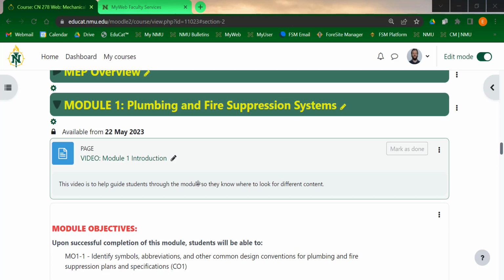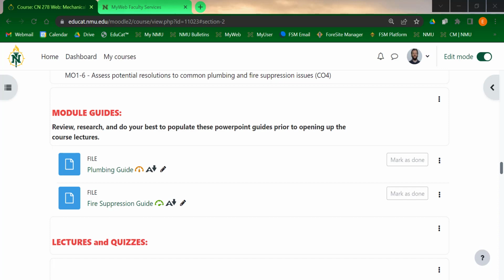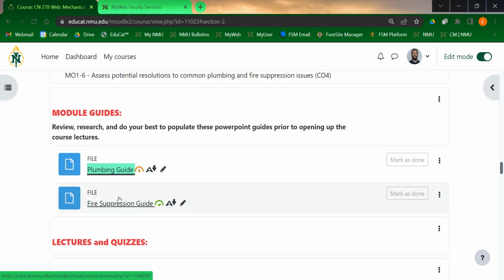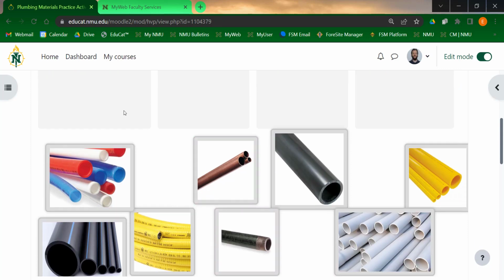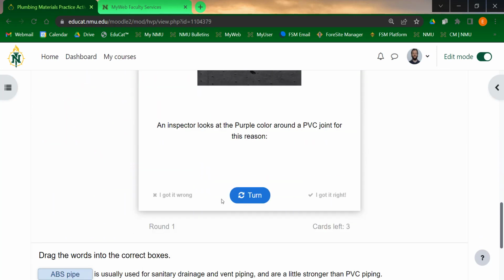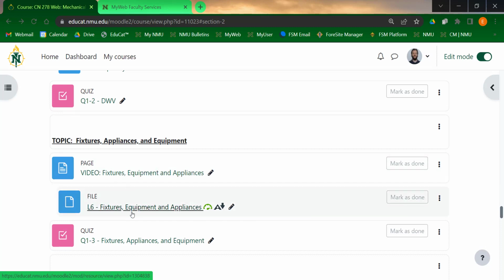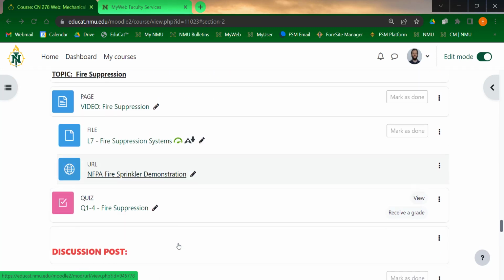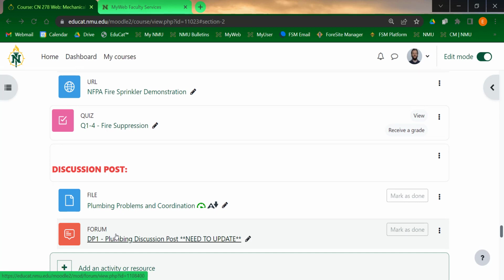CN278-50 Module 1 Plumbing and Fire Suppression Intro Video